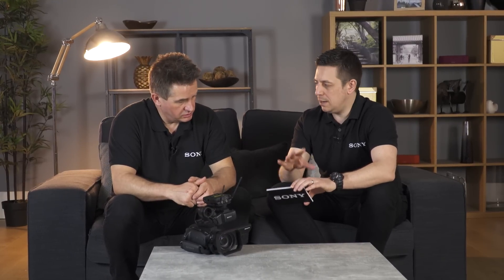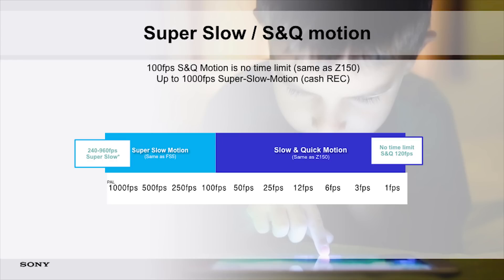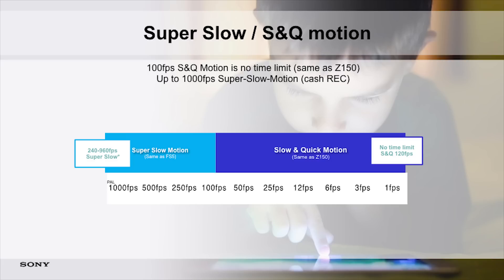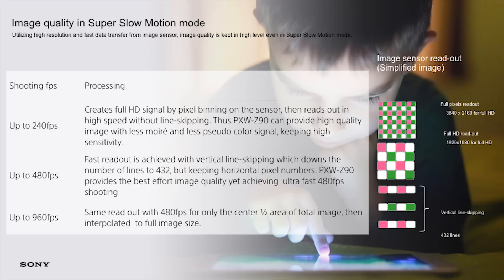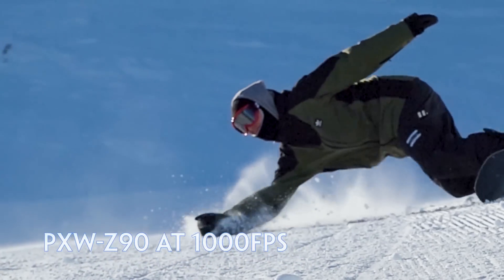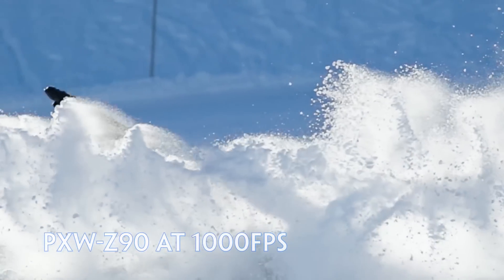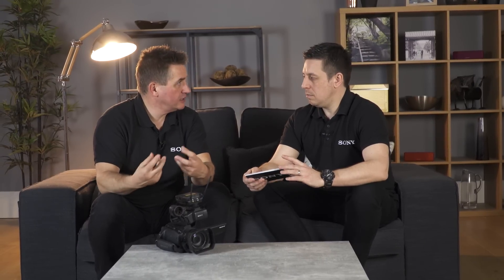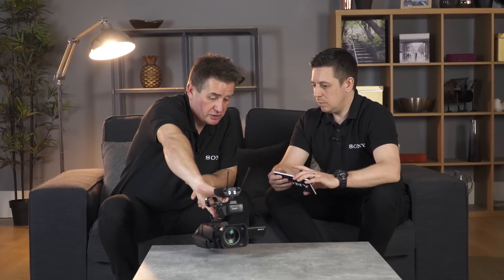Shooting HFR: Q&A – Sony Pro Show Ep 3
James Leach and Robbie Fleming answer your questions around shooting in HFR, following the release of the Sony Pro Show Ep 3. Shooting in a high frame rate gives the camera operator the ability to capture detail which can be missed in real time. The PXW-Z90 gives the camera operator the ability to shoot up to 1000fps.